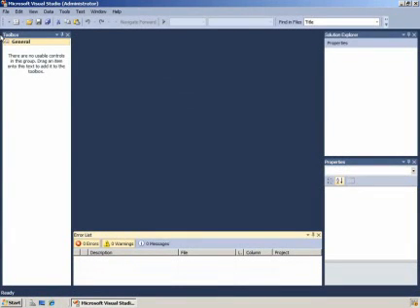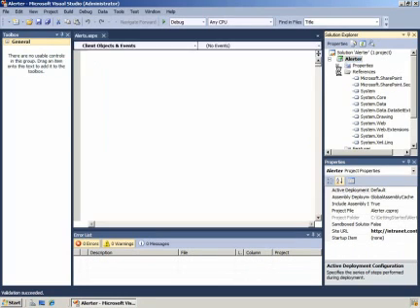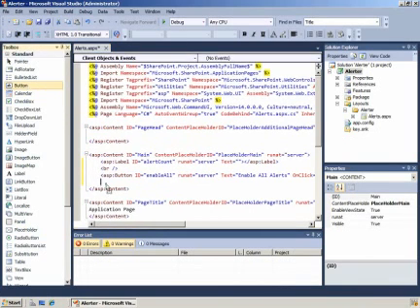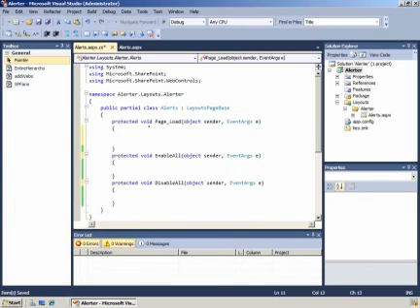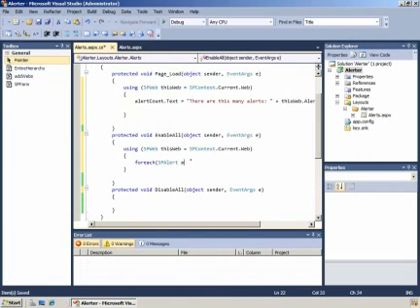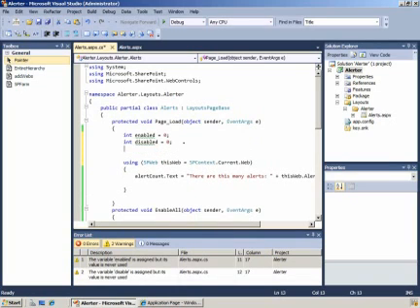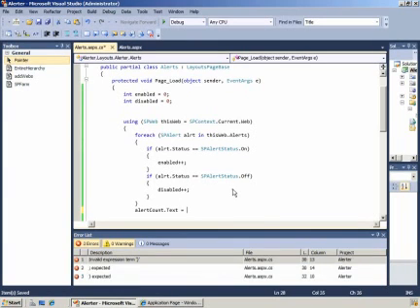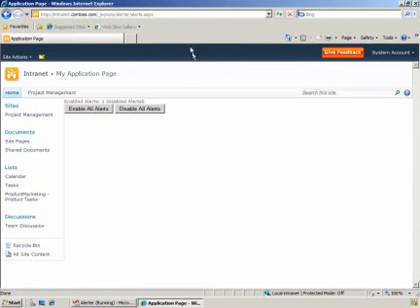SharePoint 2010 Solution deployment in Visual Studio 2010